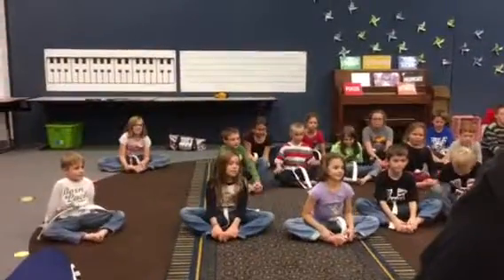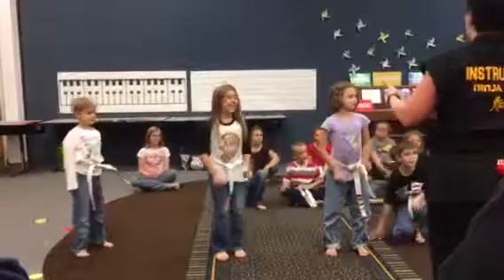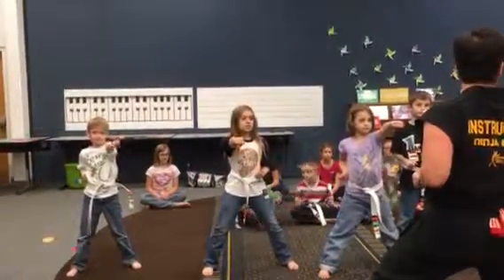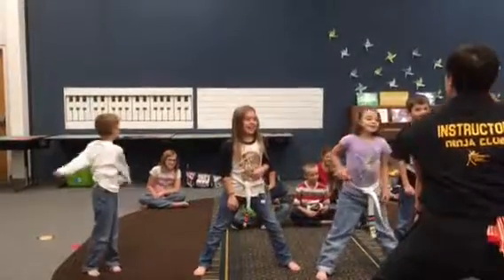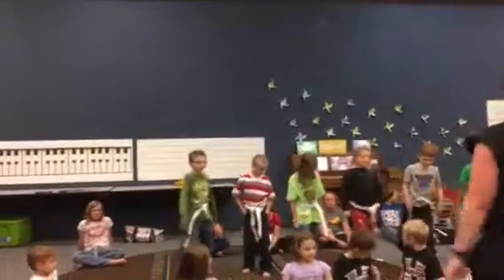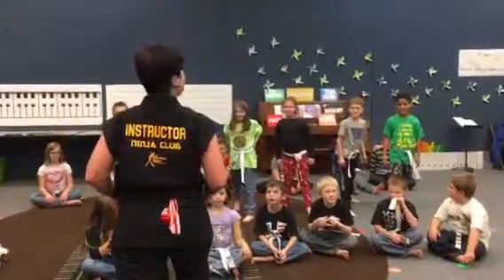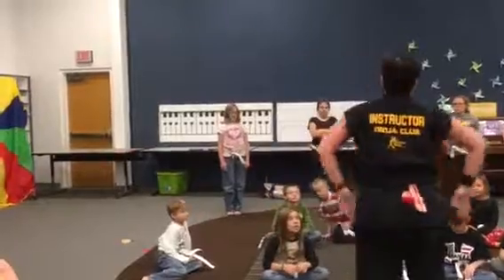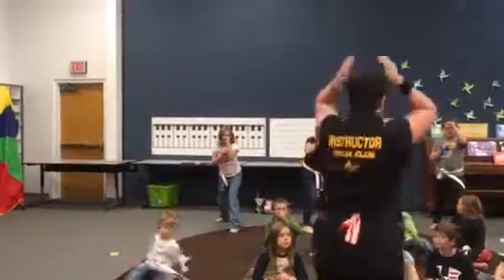Taekwando Demo part 2